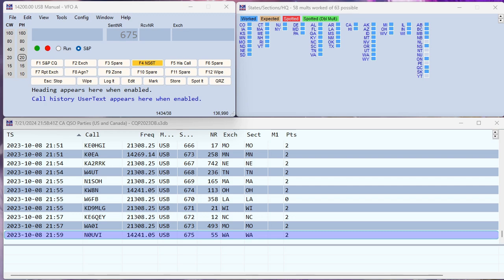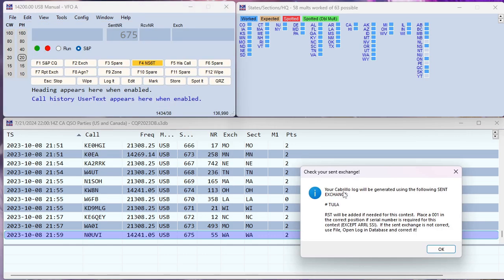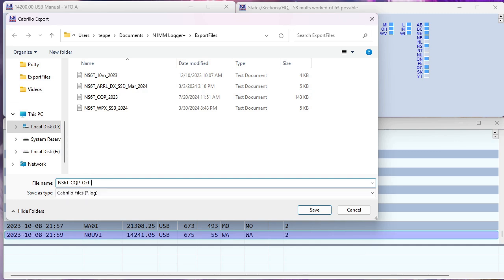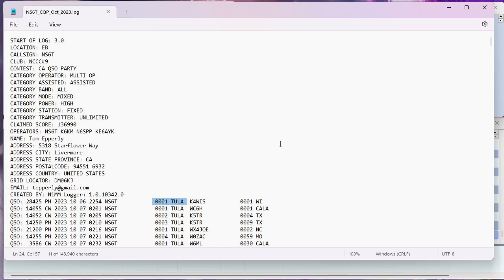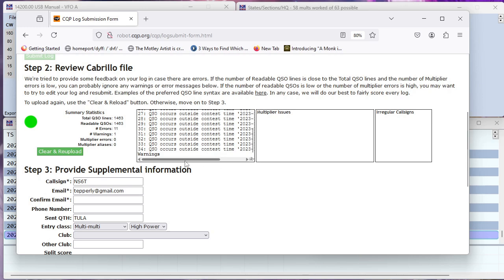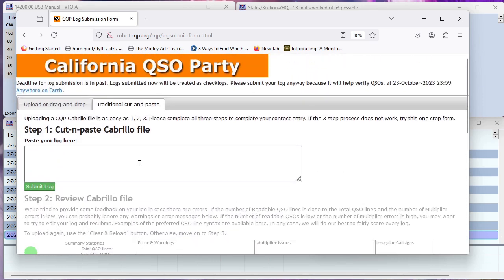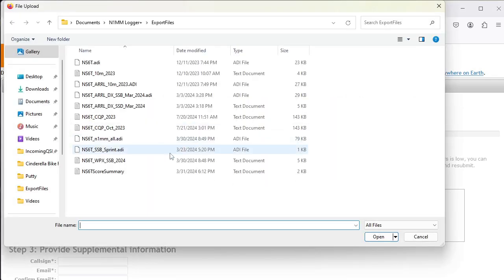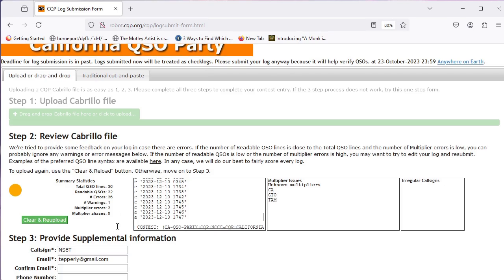N1MM Logger+: Generating a Cabrillo File for the California QSO Party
This video covers how to generate a Cabrillo log file for the California QSO Party, a popular ham radio contest held in October, using the N1MM Logger+ contest logging software. The video shows how to address some common configuration mistakes and how to upload the log to the contest website for scoring.